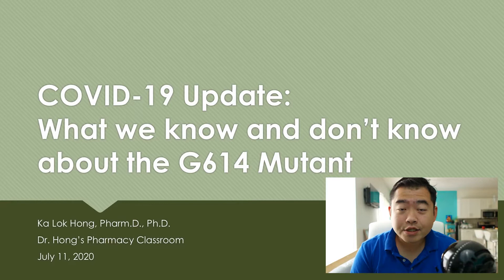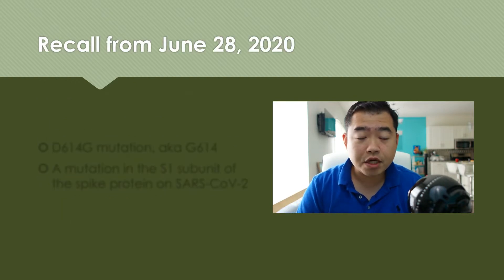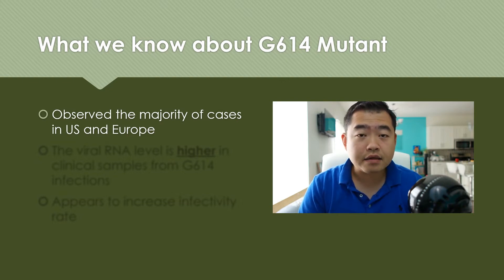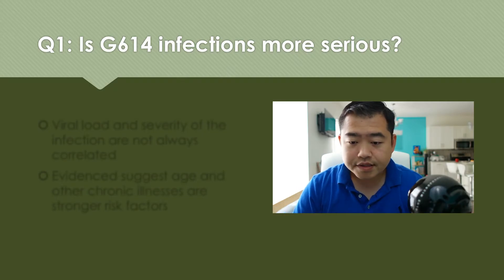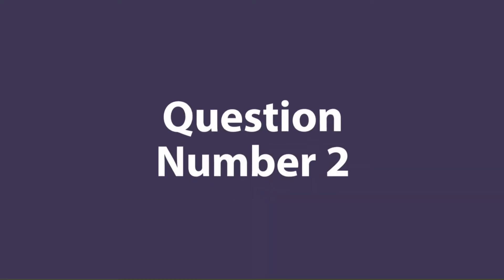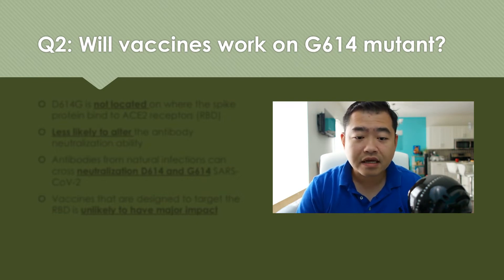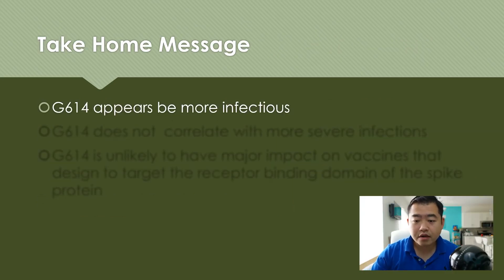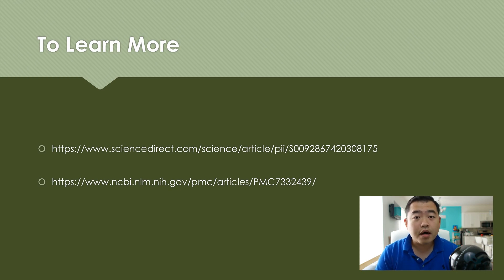COVID 19 Update || What does G614 Mutant mean to us || What we know and don't know about D614G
Hi everyone! Welcome back to another episode of COVID-19 update. In this video, I am going to give an update on the D614G mutation, base on some of the latest research published in early July. Does the mutation cause more serious infections? Does it have an impact on the vaccines that are currently in clinical trials? Let's find out what the experts said in their articles.